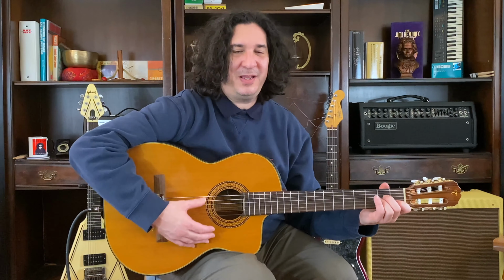Lesson 10 - Play 17 - Changing Open Chords (Cont) - Am and E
~~ABSOLUTE BEGINNERS ARE WELCOME ~~
Even if you don't know the first thing about music or playing guitar, you will be carefully and patiently guided through your first steps.

These videos are meant to be viewed in order.

Video Titles Explanation:
There are three types of videos (LEARN, PLAY, and JAM) within each Playlist/Chapter.

1. LEARN = I show you how to do something on guitar. (Talking with demonstrations)

2. PLAY = Play along with Chris. Get good at what you learned by playing along with Chris.

3. JAM = After you practice, then it's time to jam!

This course starts out super easy. You may breeze right through all these lessons! If so, cool. If not, that's ok, too. I hope that by the end of the beginner course, you will have some gig-ready skills, a solid foundation, and a good grasp of the basics.

Learn at your own pace. Be patient with yourself.
You will learn a lot.

I hope you find these videos useful, encouraging, fun, and rewarding.

The path is set. The journey is yours.

Happy strumming!
Chris